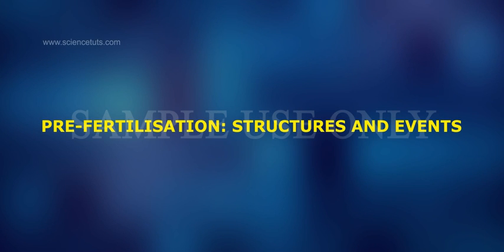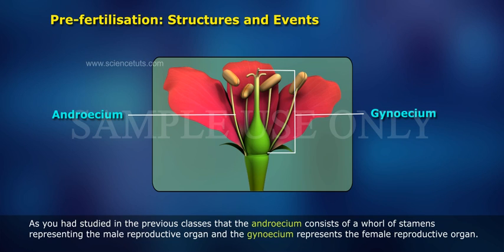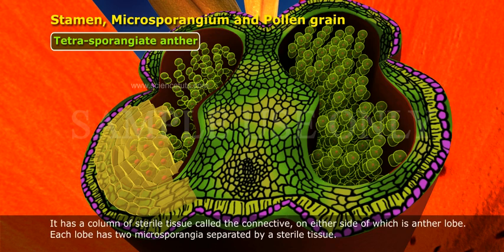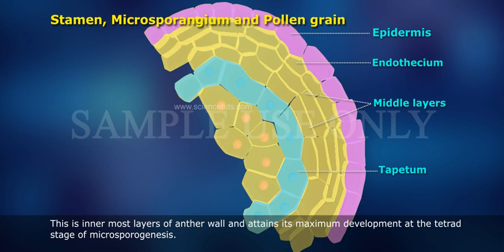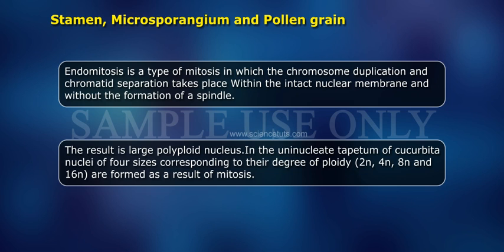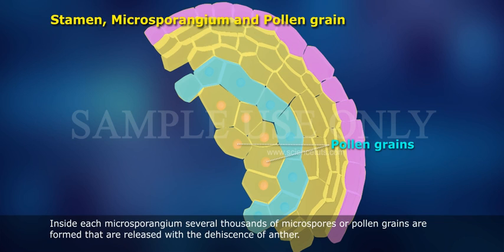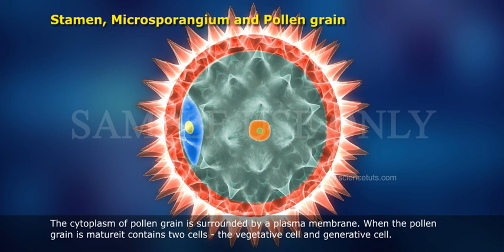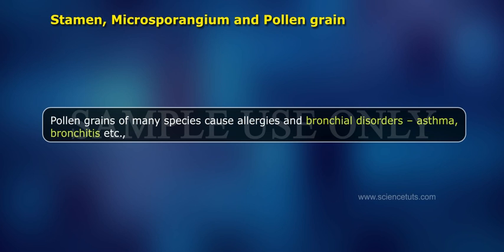PRE FERTILISATION STRUCTURES AND EVENTS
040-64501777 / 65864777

7 Active Technology Solutions Pvt.Ltd. is an educational 3D digital content provider for K-12. We also customise the content as per your requirement for companies platform providers colleges etc . 7 Active driving force "The Joy of Happy Learning" -- is what makes difference from other digital content providers. We consider Student needs, Lecturer needs and College needs in designing the 3D & 2D Animated Video Lectures. We are carrying a huge 3D Digital Library ready to use.

Flowers are morphological and embryological marvels and the sites of sexual reproduction. Inflorescences are formed which bear the floral buds and then the flowers. In the flower the male and female reproductive structures, the androecium and the gynoecium differentiate and develop.
 Pollen grains once shed have to land on stigma before they lose viability if they have to bring about fertilization. The period for which pollen grains remain viable is highly variable and to some extent depends on the prevailing temperature and humidity. In some cereals such as rice and wheat pollen grains lose viability within 30 minutes of their release.